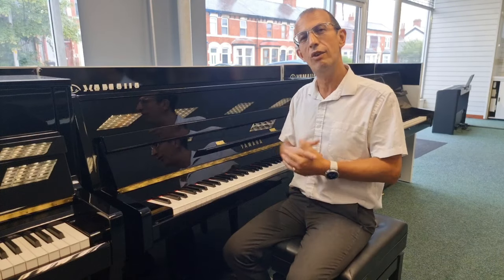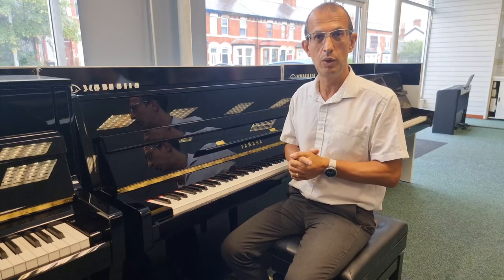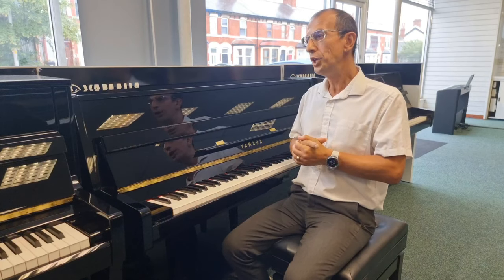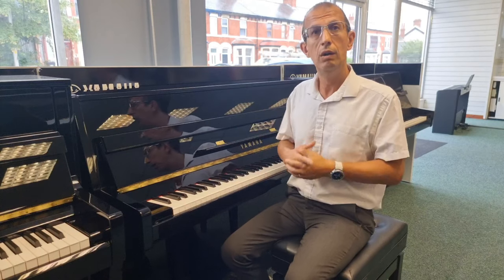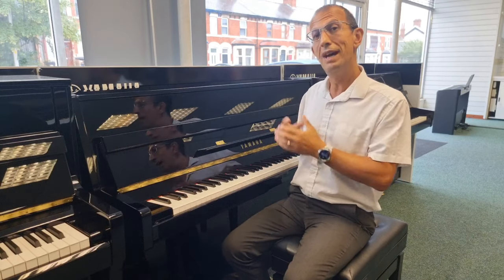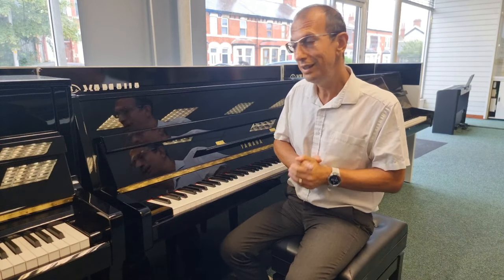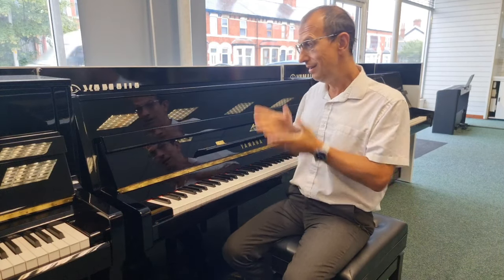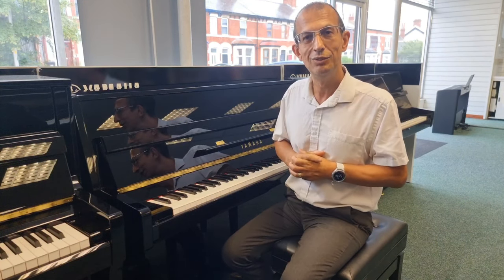Reasons to buy a Yamaha B1PE Upright Piano | Famous Locations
Reasons to buy a Yamaha B1PE Acoustic Piano!

Barry Mills at our Rimmers Music Blackpool Store explains in our series of 'Reasons To Buy A Yamaha B1 Acoustic Piano' about the prestigious and well known places that Yamaha can be found.

Find out More About the Fabulous Yamaha B1 Upright Acoustic Piano